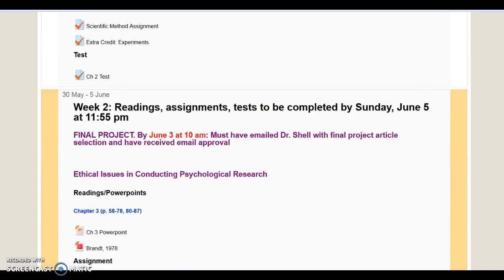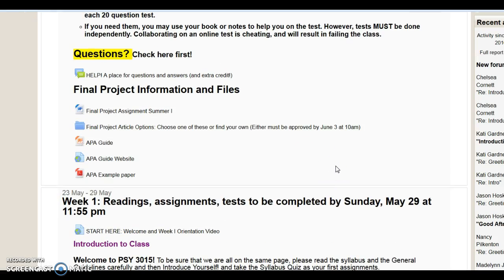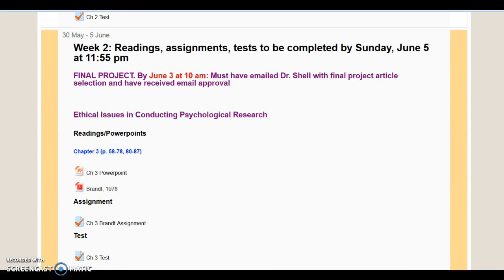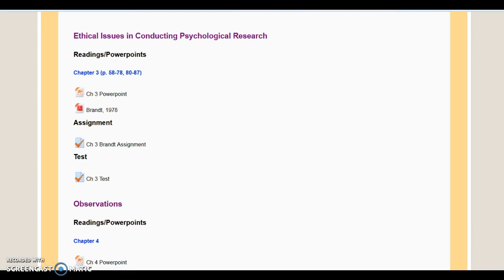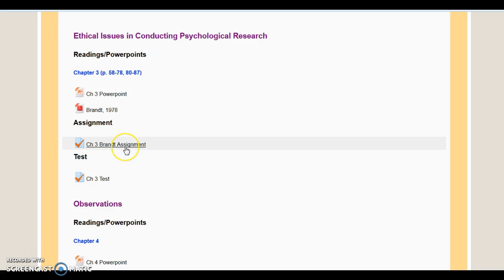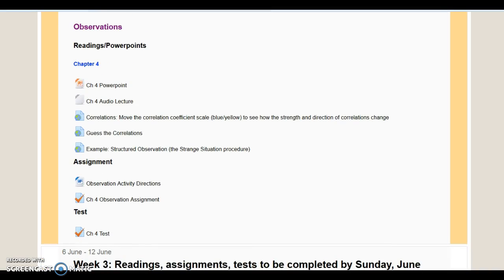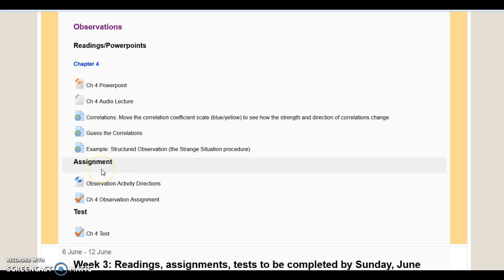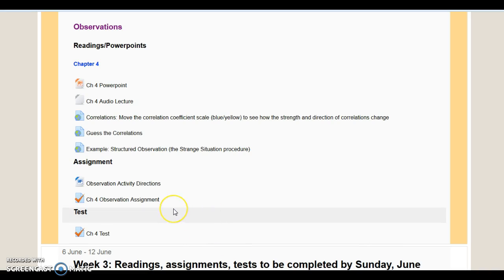PSY 3015 Week 2 Summer 16